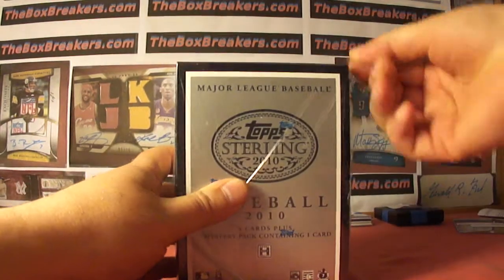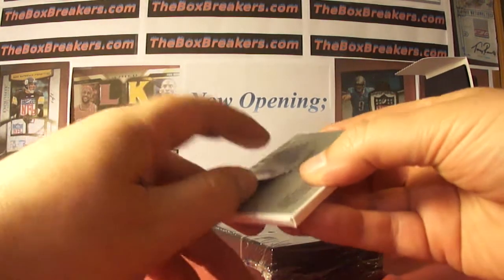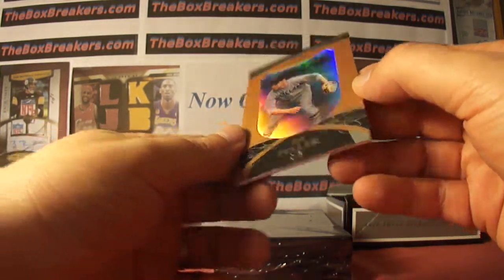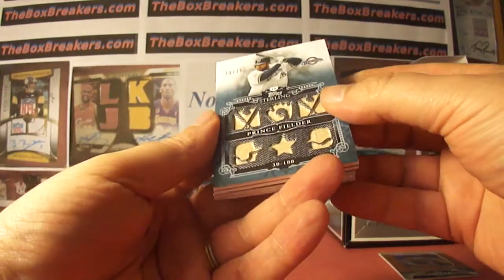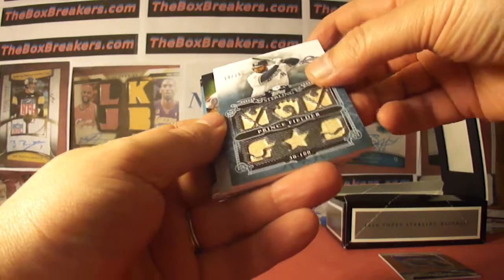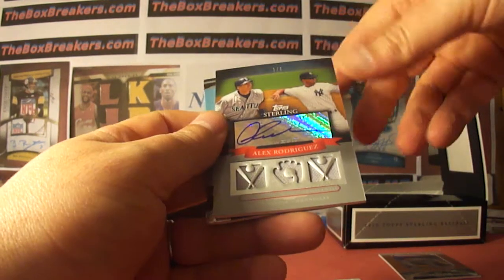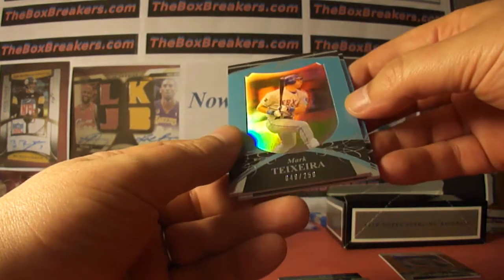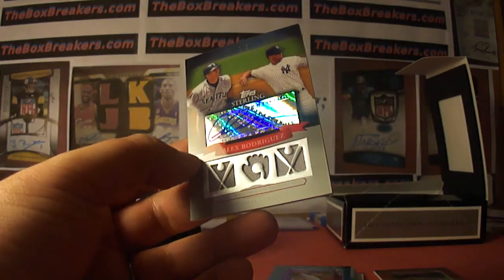2010 Topps Sterling Baseball Box 1 TheBoxbreakers.com Multi-Sport Group Break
This is part of our Ultimate Multi-Sport Group Break from TheBoxbreakers.com. This is a bi-monthly group where you join us by selecting any available team from any sport and then you get a 2nd drafted team from any sport, so you can mix and match sports or just treat it as an all Baseball, Basketball, or Football break (we hope to add Hockey next month). We break high end products from each sport over the last 2-3 years and you get every card pulled from each of your teams! To view the entire break or see about opportunities to join us for a future break (including over $500 in free team slots given out each month on our new forum site) take a look at our website at theboxbreakers.com!